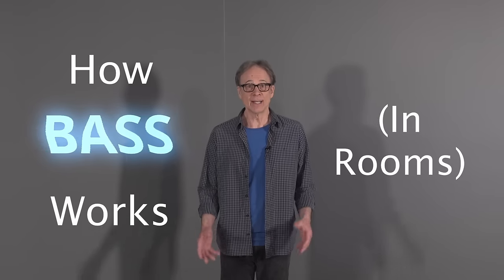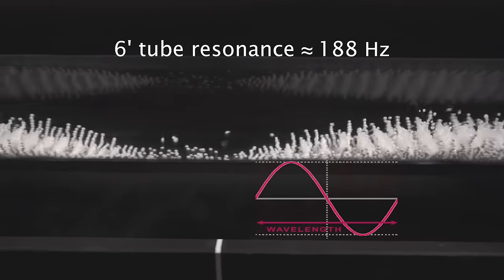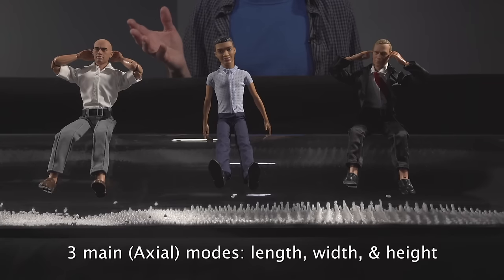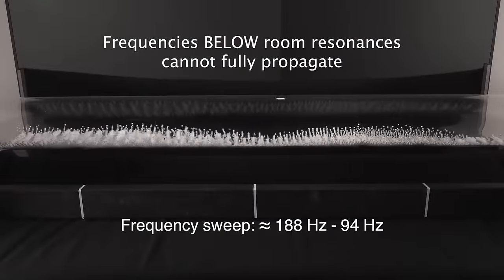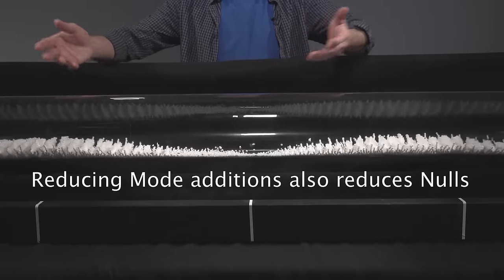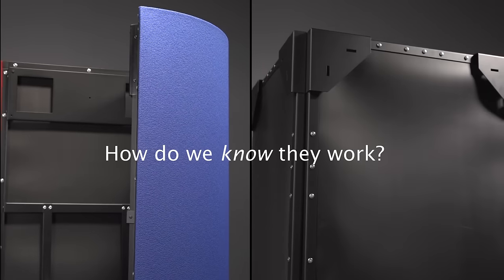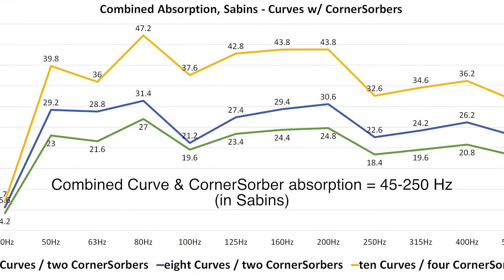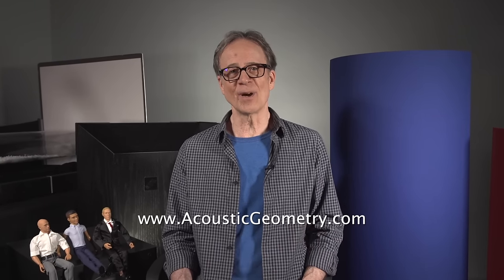How BASS Works (In Rooms) - Acoustic Geometry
This video shows what happens to bass – low-frequencies below 200 Hz – in rooms like recording studios, home theaters, and stereo rooms. A six-foot acrylic tube, a few action figures, funhouse glasses, and a tennis ball help simplify the otherwise complicated physics involved in how room dimensions interfere with the sound you hear.